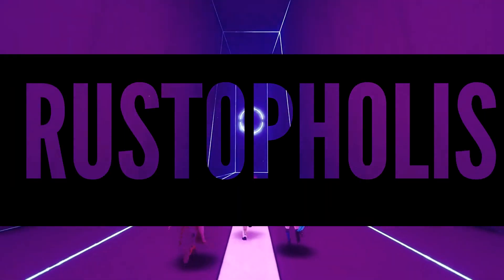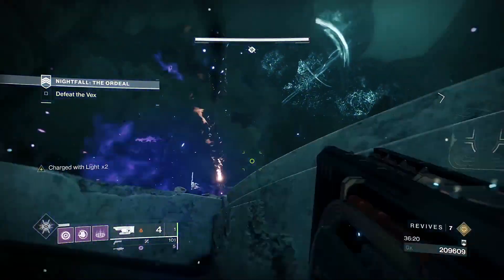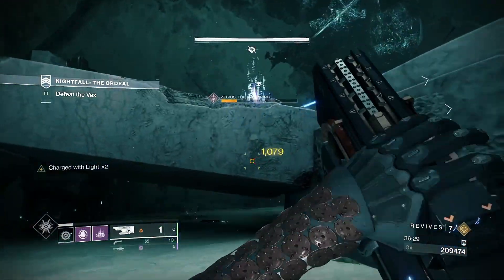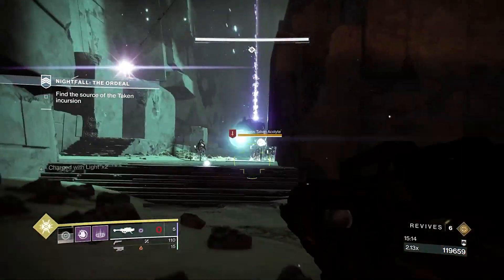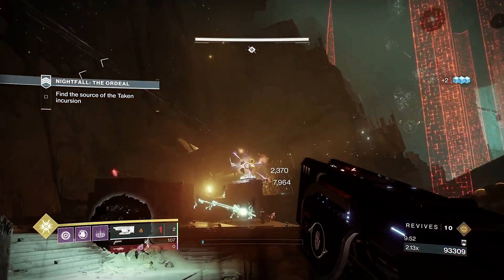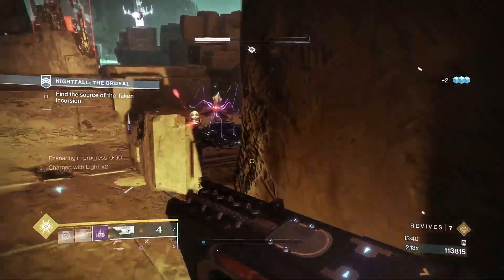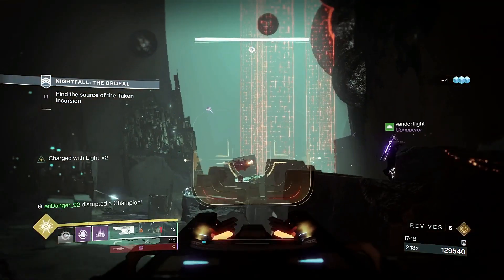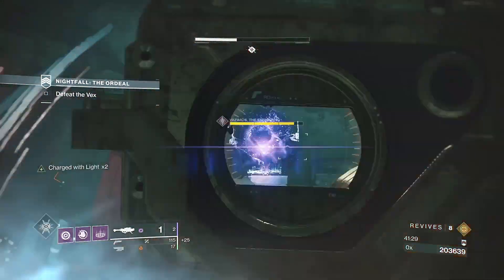Grandmaster Survive The Cyclops Cage - The Festering Core Guide - Destiny 2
If you've ever had trouble with the Cyclops, this is how you escape easily. I was asked about this during my livestream and figured others may not know. Enjoy your grind!

IF my content speaks your language then Be A Part Of Beast Squad TODAY! Shop & Support The Rustopholis Channel is the ability for me to create!
Also: You can now click "Applaud" Feature above the videos like button

vid shoutouts come from any donations! That is BEAST SQUAD Status!

CHECKOUT MY STORES and start reppin!:
Each Listing has their own flavor!

(awesome Samurai collection CHECK IT OUT)
(go back in time to the 80s! and rock out!)
(cool household items: blankets, pillows, wall hangers, etc!)
(the rustopholis In Space and "Beast Squad" Merch!)

Seriously, THANK YOU FOR ALL THE SUPPORT!
My heart glows with appreciation from community Love when I get notified! We all gotta get by. Thanks, Guardian.